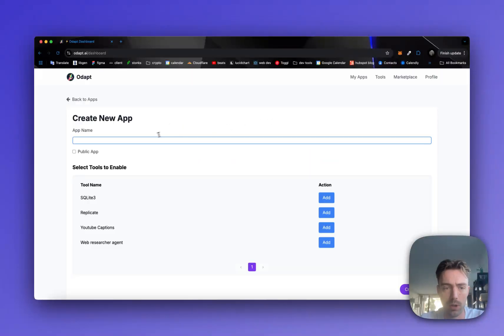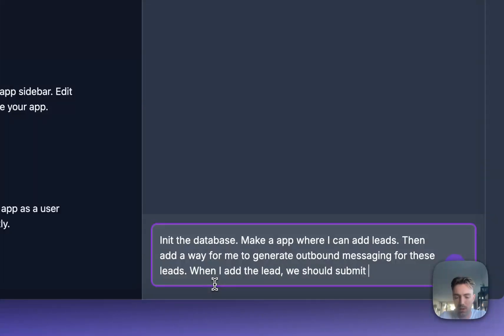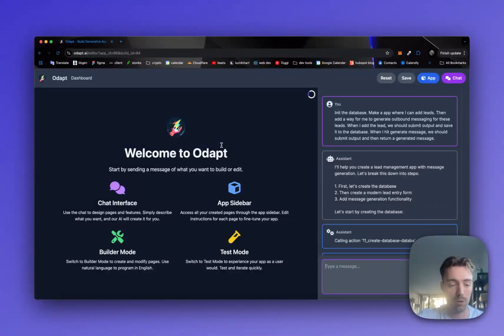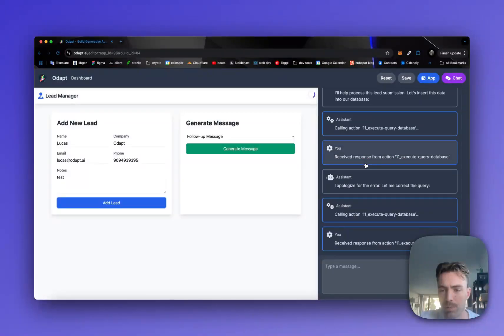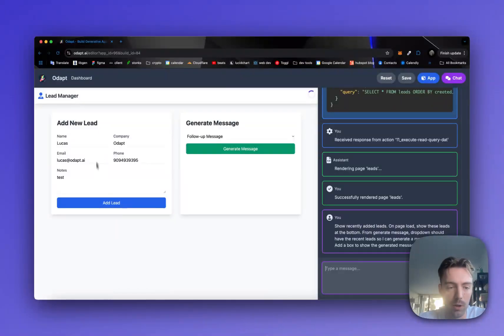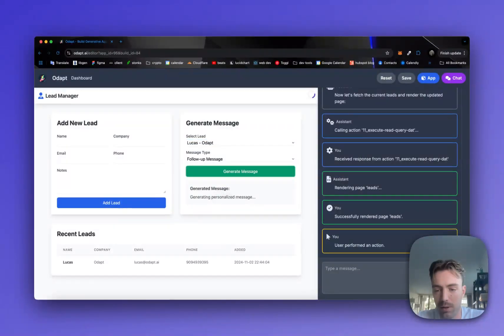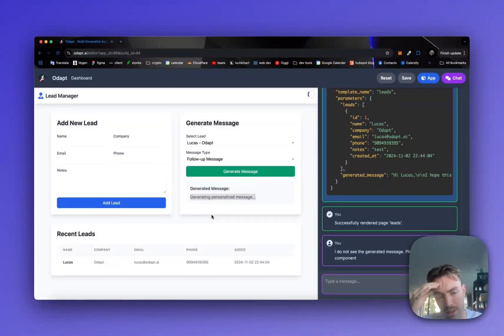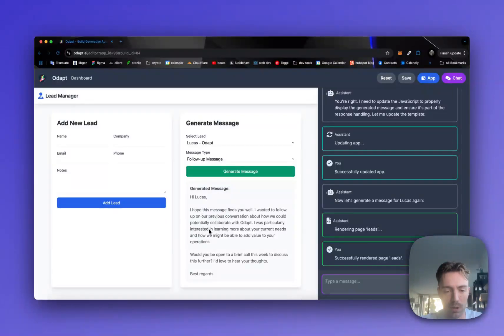Building a full stack AI sales app in 6 minutes!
As AI capability continues to improve, a lot of new products are coming out to improve developer productivity. There aren't a lot of products focusing on giving full stack ability to low code or non developers.

With Odapt, we are building something that expands the audience of a developer. The mission is to get rid of complex code, CLIs, IDEs, and make building software a creative and fun experience.

Currently, we are in early beta and still testing the hypothesis of our approach. The product has bugs and limitations, but generally works very well for apps that require AI features, storing and reading data, and integrating with our official API integrations.